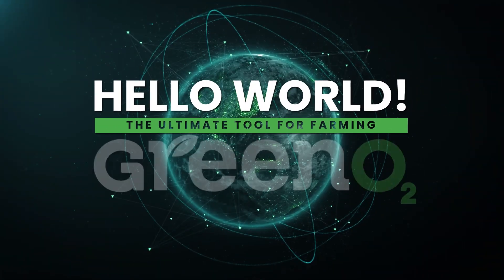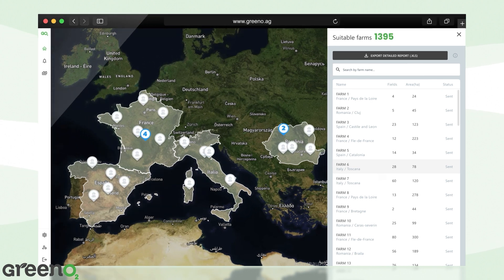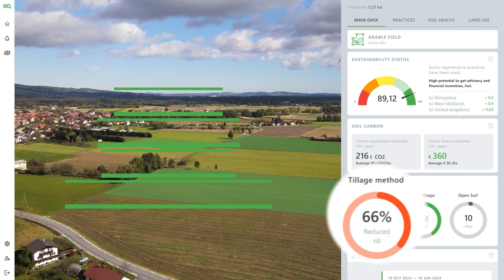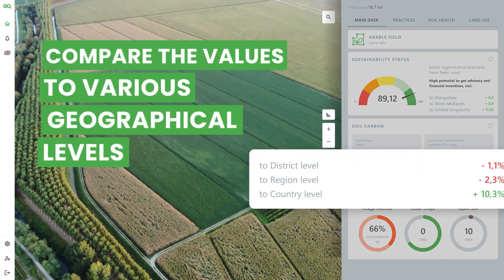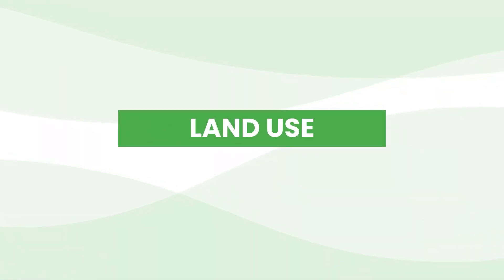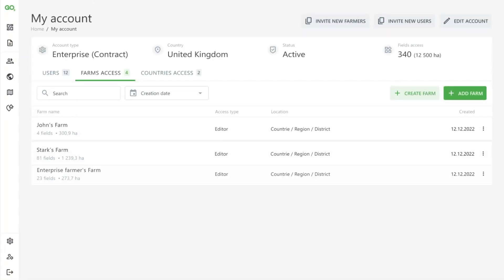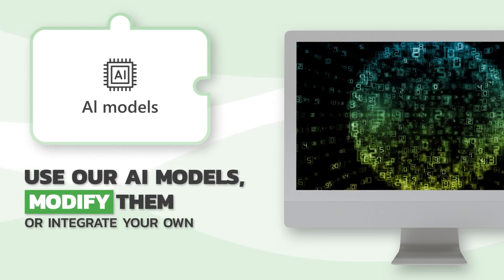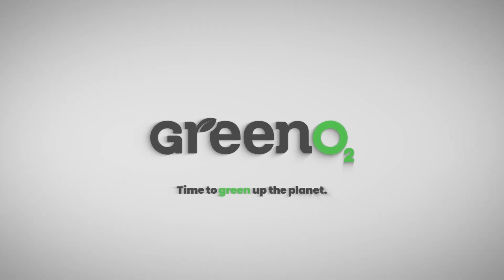Navigating the Future of Farming with GreenO: From Soil to Sustainability.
Welcome to the world of GreenO, where sustainable and regenerative farming practices aren't just a dream - they're our reality! GreenO is the forefront of a global farming revolution, dedicated to connecting farmers with pivotal players across the food value chain.

Key Features:

🌾 Sustainability Module: Dive deep into comprehensive sustainability assessments, differentiating fields by their health scores. Discover how various tillage methods, cover crops, and open soil periods contribute to overall soil vitality.

🌾 Carbon Potential Assessment: Harness the power of advanced analytics with GreenO! Identify the best fields for carbon offset projects, understand your soil metrics, quantify existing carbon levels, and gauge long-term sequestration potential.

🌾 Sustainably Grown Crops: Source crops grown through sustainable, regenerative practices. Our specialized dashboard offers an in-depth view of regional and district-level data, supported by interactive mapping technologies.

🌾 Practices & Land Use: Establish criteria for regenerative practices, monitor land use types, analyze area dynamics, and prevent deforestation. With Greeno, pasture classification, biomass analysis, and grazing planning become simpler than ever.

🌾 Soil Health & Farmers' Network: Analyze soil fertility dynamics, influential farming practices, and digitize your farming community. Greeno's robust platform offers centralized data upload, comprehensive crop planning, and an expansive farmer connectivity suite.

🌾 Tailored Experience with GreenO: Experience unmatched customization! Adjust algorithms, utilize or modify AI models, personalize your interface, and integrate efficient data management through our API.

Why GreenO?:
The future of farming is intertwined with sustainable practices, and GreenO is paving the way. With scalable solutions boasting global coverage, we're making accessibility and effectiveness paramount. Whether you're an enterprise looking to drive green initiatives or a farmer aiming for optimal crop yields, GreenO is your partner in success.

Join us in our journey to make the earth greener, one field at a time. Explore GreenO's offerings, witness the transformative power of technology in farming, and be a part of the sustainable agriculture movement.